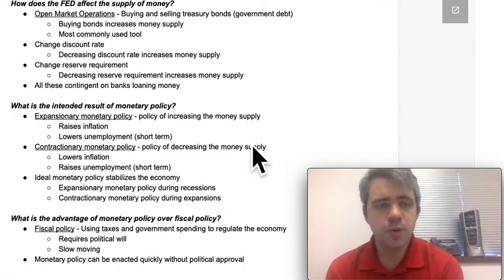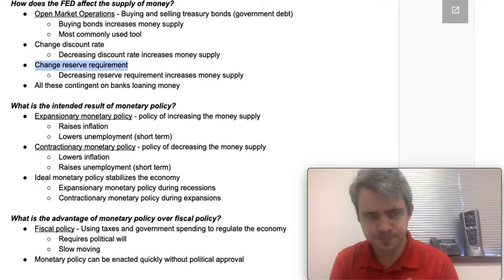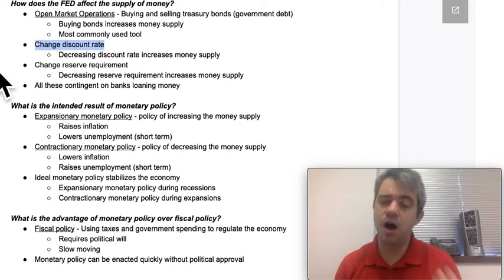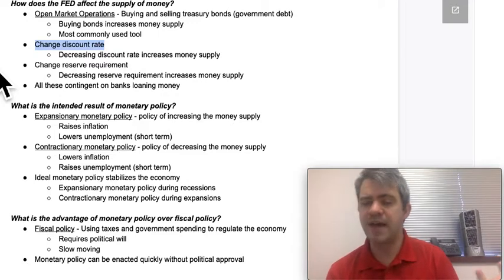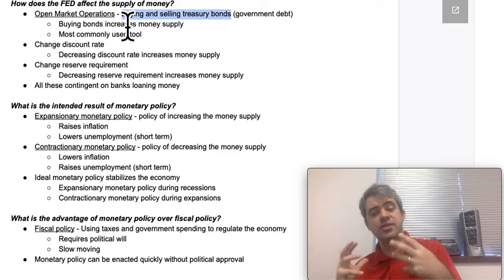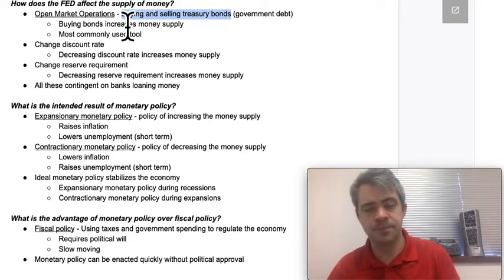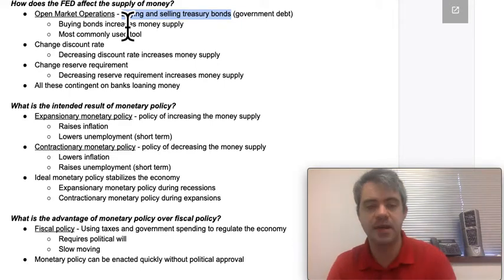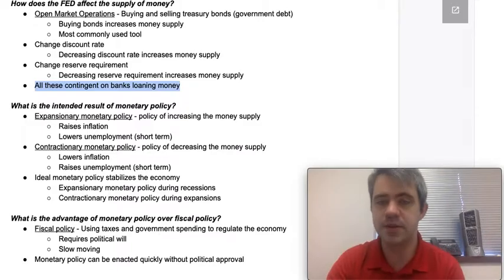Tools For Changing the Money Supply